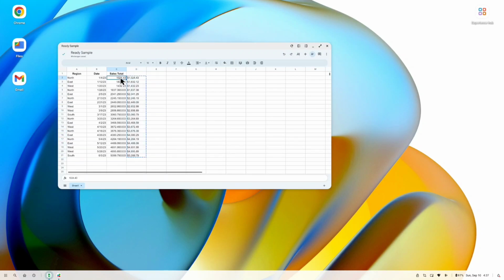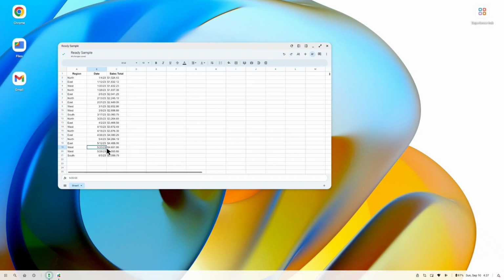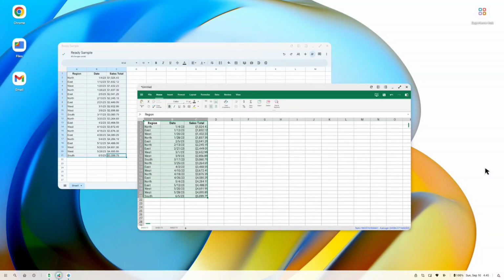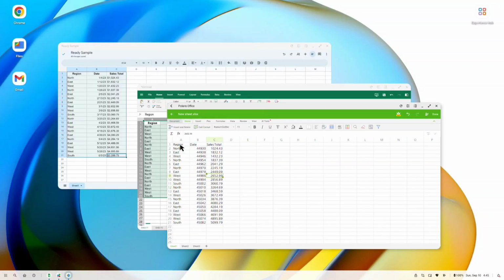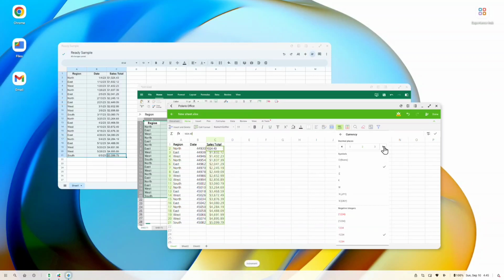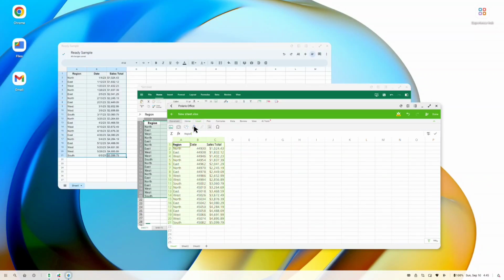Ready for: Spreadsheets? Oh no... just no.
In this video, I relate my frustration at the state of the Android spreadsheet editing ecosystem and look at various alternatives.